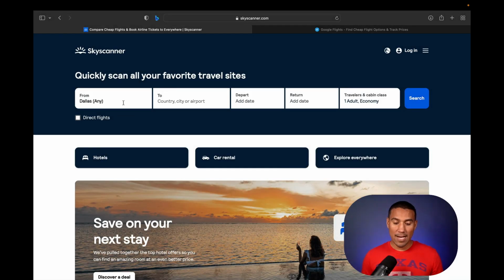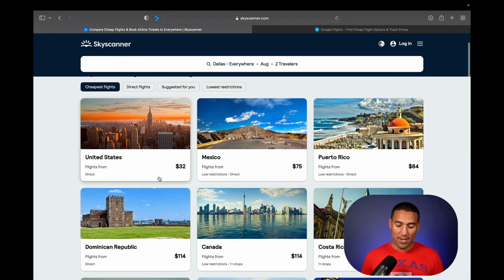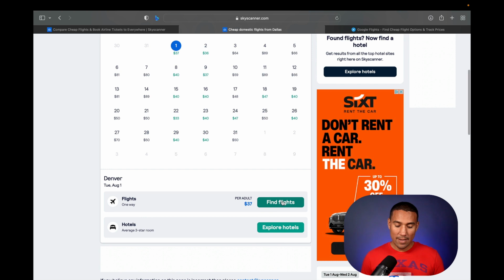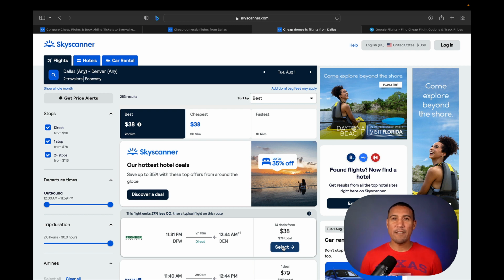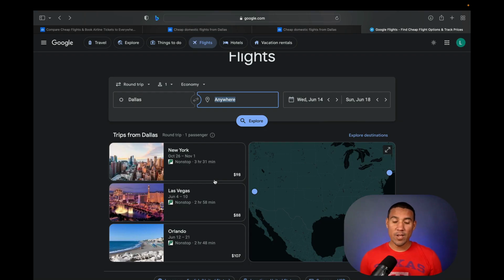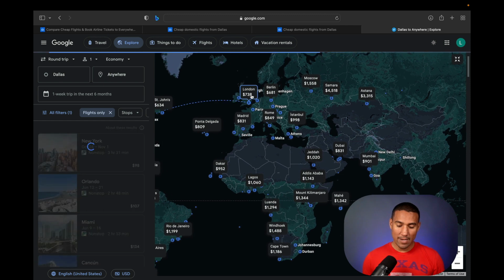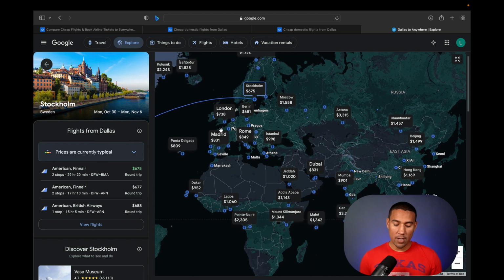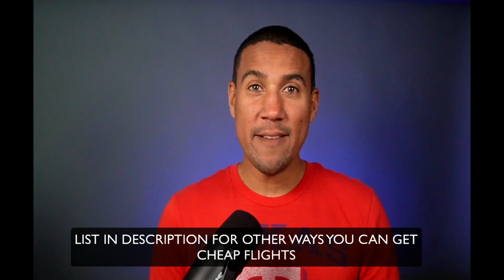How To Find Cheap Flights - SECRET HACK!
In this video I share how we find cheap flights every time!

Other ways you can travel cheap are:

- signup for Facebook pages like CheapDFW that you will give you notifications of great travel deals

- signup on google flights for notifications of good deals.

To learn how to choose a high yield savings account go to -

To learn what my current favorite side hustle is go to

If you want to travel cheap, whether that be locally or internationally definitely watch this video.